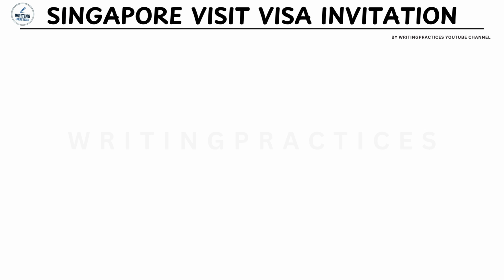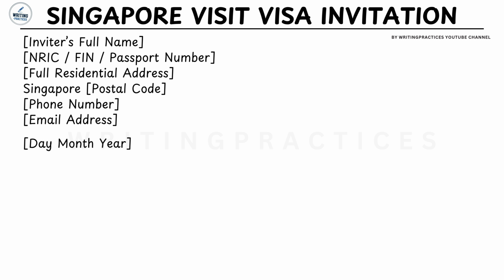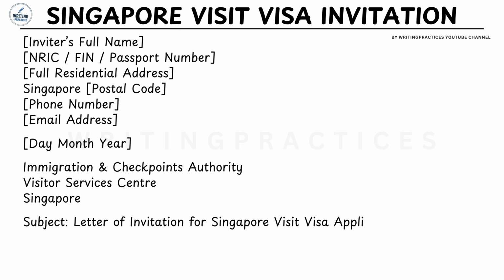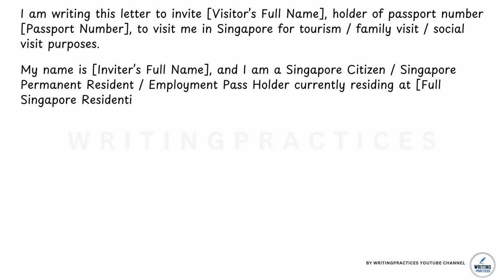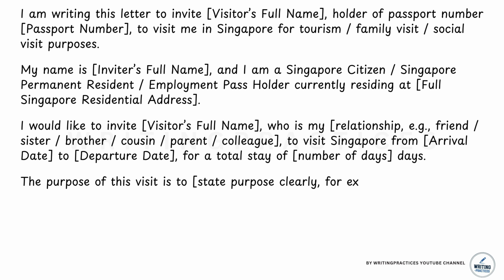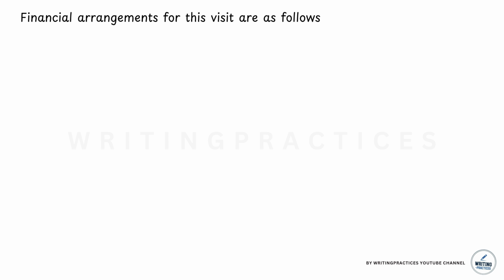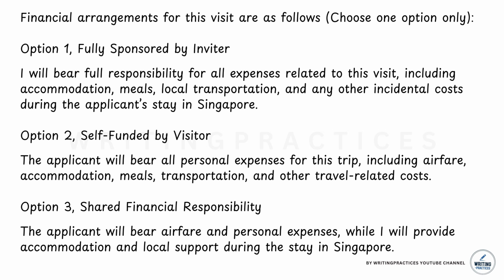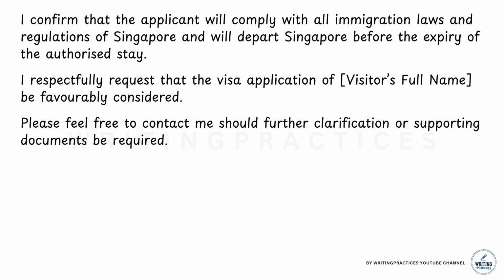How To Write A Singapore Visit Visa Invitation Letter Template Step by Step Guide | WritingPractices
How To Write A Singapore Visit Visa Invitation Letter Template Step by Step Guide | Writing Practices

In this video, you will learn how to write a Singapore Visit Visa Invitation Letter step by step in a clear, professional, and properly formatted way based on Singapore standards. This guide is perfect for Singapore citizens, permanent residents, and eligible sponsors who want to invite family members or friends to visit Singapore.

We will break down every part of the invitation letter template, starting from the host’s details, Singapore date format, recipient details, subject line, relationship explanation, purpose of the visit, duration of stay, accommodation arrangements, financial sponsorship options, and closing section. Each part is explained in detail so you understand exactly what to write and why it is important, especially when it comes to supporting a visa application professionally.

By the end of this video, you will be able to confidently write your own Singapore Visit Visa invitation letter that clearly provides all the necessary information, supports the applicant’s case, and strengthens the visa application process.

This tutorial is part of the Writing Practices channel, where we make professional writing simple and easy to follow.

What is a Singapore Visit Visa Invitation Letter?
It is a formal letter written by someone in Singapore to invite a family member or friend to visit as part of their visa application.

Who can write a Singapore visit visa invitation letter?
Singapore citizens, permanent residents, and eligible authorized sponsors can write an invitation letter for a visa applicant.

What should be included in the invitation letter?
It should include the host’s details, visitor’s details, relationship between both parties, purpose of visit, intended duration of stay, accommodation details, and financial support information if applicable.

Is an invitation letter mandatory for a Singapore visit visa?
It may be required depending on the applicant’s nationality and circumstances, and it can serve as important supporting documentation.

Does an invitation letter guarantee visa approval?
No, visa approval depends on the applicant meeting all requirements set by Immigration & Checkpoints Authority.